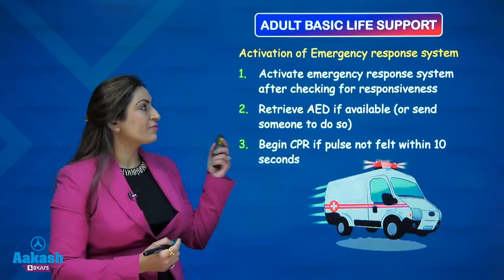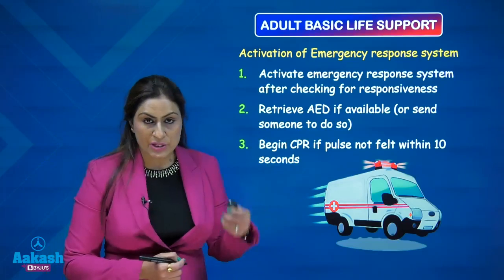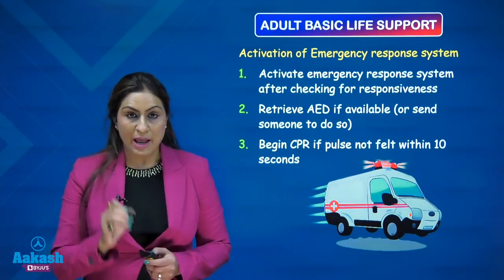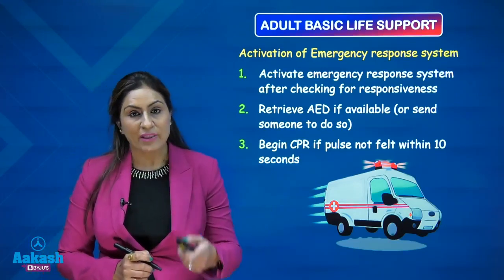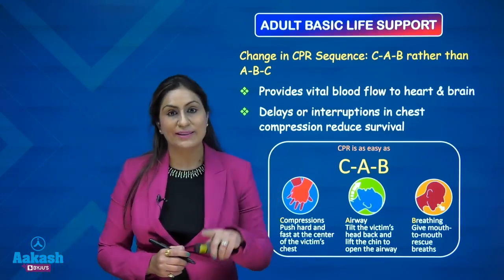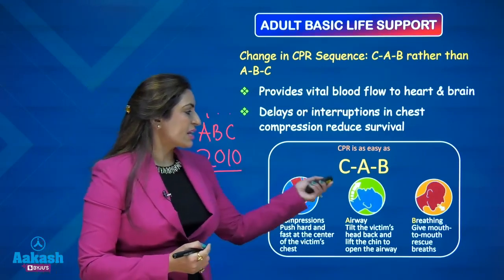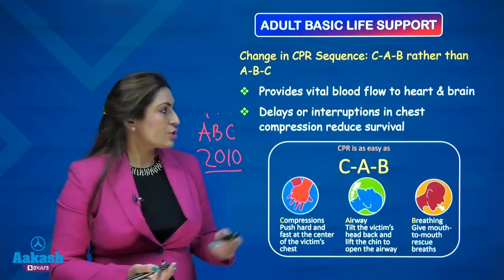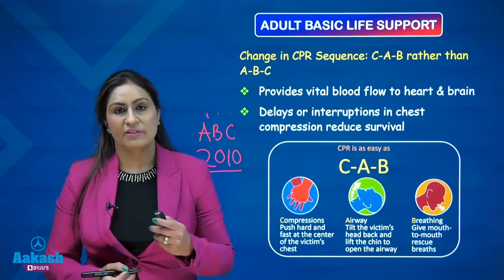Phases of Cardiac Arrest and Adult Basic Life Support | Clinical Anesthesia by Dr. Vandana Dewan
Aakash PG Plus brings you a video explaining the Phases of Cardiac Arrest and Adult Basic Life Support from the topic of Clinical Anesthesia. This video is dedicated to 'Anesthesia Concepts' prepared by Dr. Vandana Dudeja Dewan, our Anesthesia specialist.